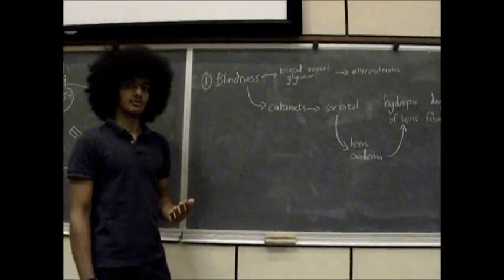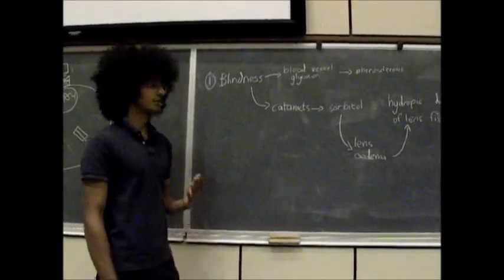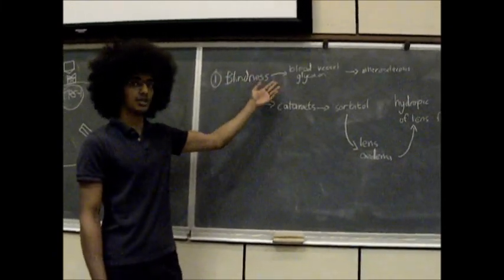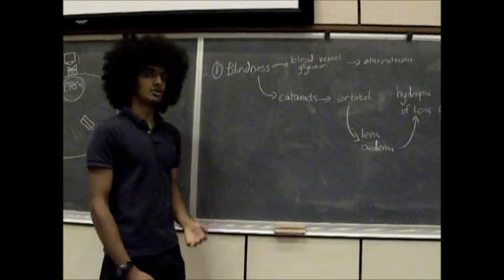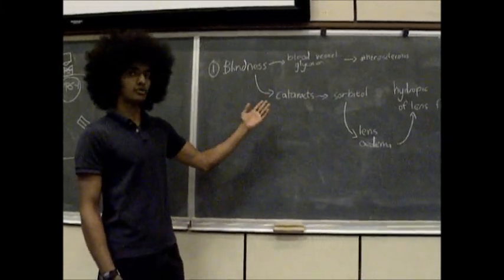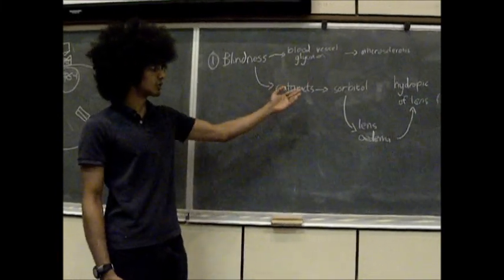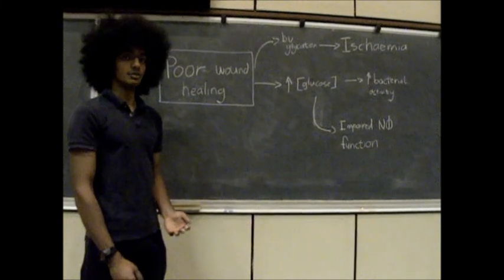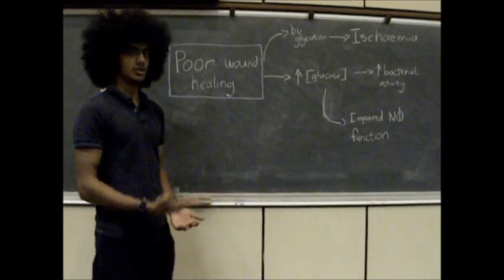Diabetes Mellitus 2 - Blindness + Wound Healing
By Aurobind Padayatchi